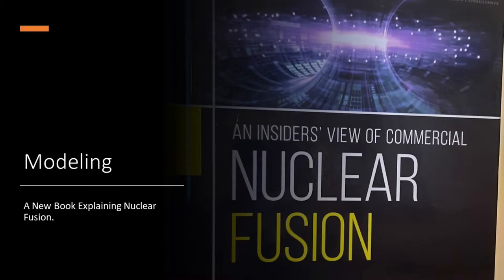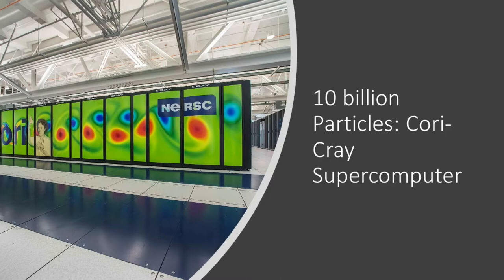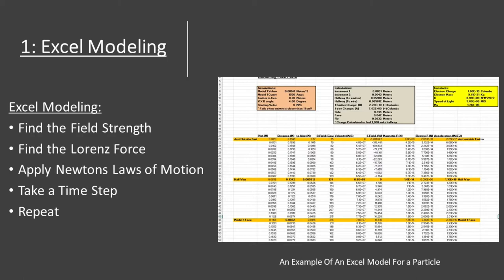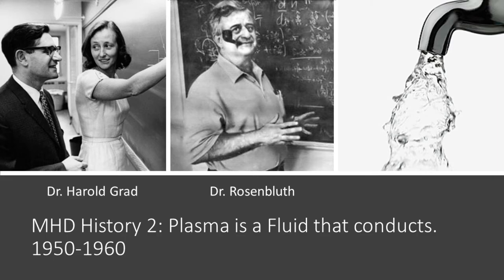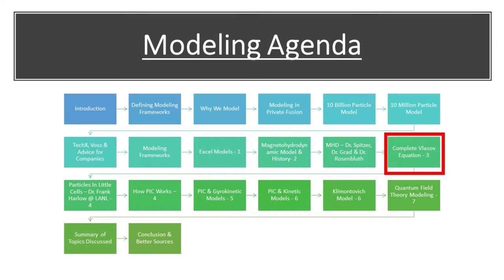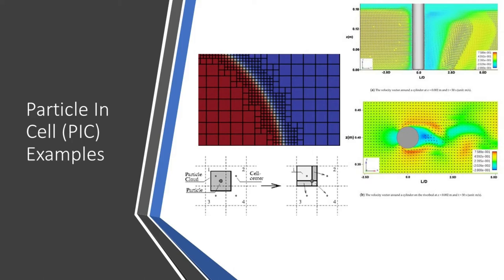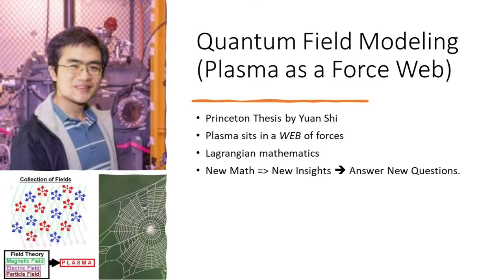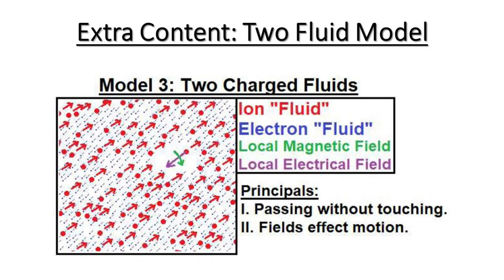Fusion Master Class: Modeling - 2 of 10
Created by Dr. Matt Moynihan - January 2022

Agenda:
Introduction
Defining Modeling Frameworks
Why We Model
Modeling in Private Fusion
10 Billion Particle Model
10 Million Particle Model
TechX, Voss & Advice for Companies
Modeling Frameworks
Excel Models - 1
Magnetohydrodynamic Model & History- 2
MHD – Dr. Spitzer, Dr. Grad & Dr. Rosenbluth
Complete Vlasov Equation - 3
Particles In Little Cells – Dr. Frank Harlow @ LANL - 4
How PIC Works – 4
PIC & Gyrokinetic Models - 5
PIC & Kinetic Models - 6
Klimontovich Model - 6
Quantum Field Theory Modeling - 7
Summary of Topics Discussed
Conclusion & Better Sources